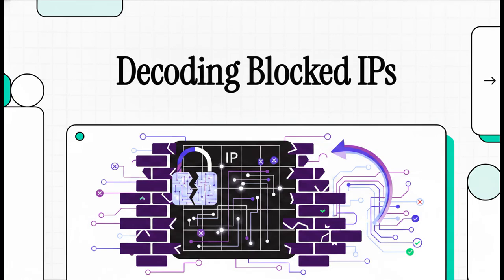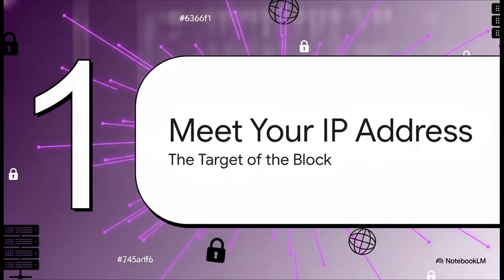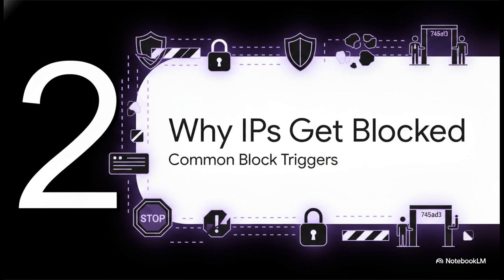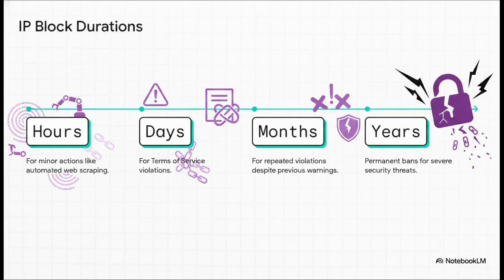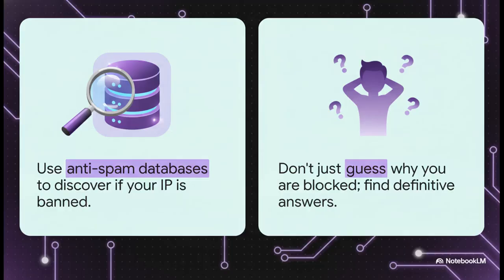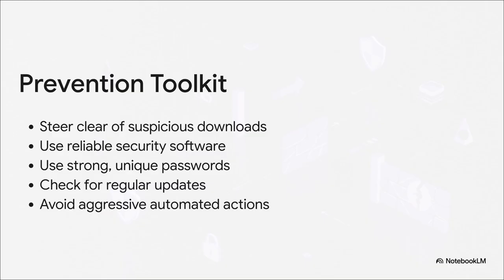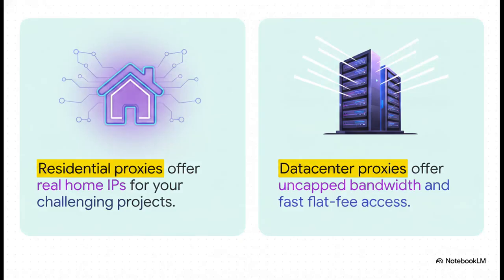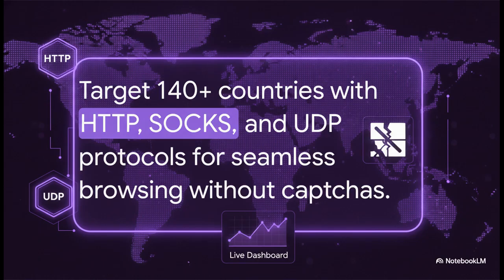'Your IP has been temporarily blocked' - what it means and how to fix it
Seeing the message **"Your IP has been temporarily blocked"** can be confusing—but it's usually not permanent.

Websites block IP addresses for a variety of reasons, from unusual traffic patterns to too many requests in a short period of time.

In this video, we explain why temporary IP blocks happen and how you can resolve them.

You'll learn:

- The most common reasons websites block IPs
- The difference between temporary and permanent bans
- How to regain access safely
- Ways to reduce the chances of being blocked again
- When using a proxy can help

We also cover common scenarios like:

- Web scraping
- API usage
- Rate limiting
- Shared IP addresses
- Automated traffic

Whether you're a developer, marketer, or simply trying to access a website, understanding how IP blocking works can help you troubleshoot issues much faster.